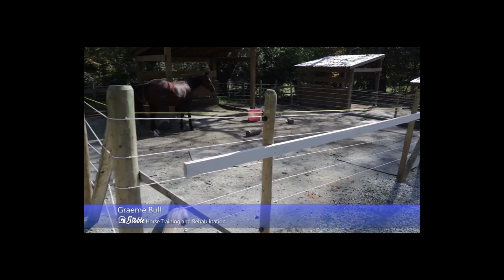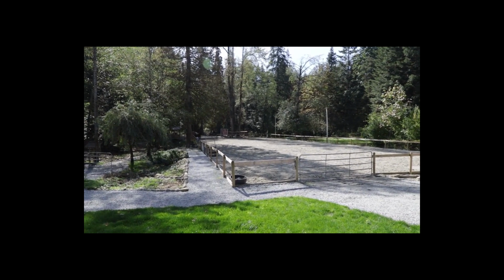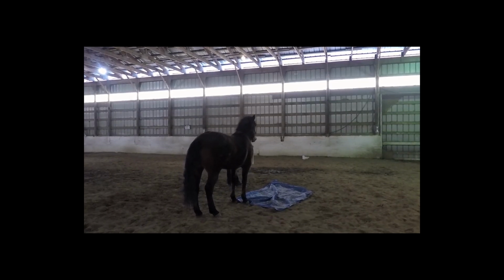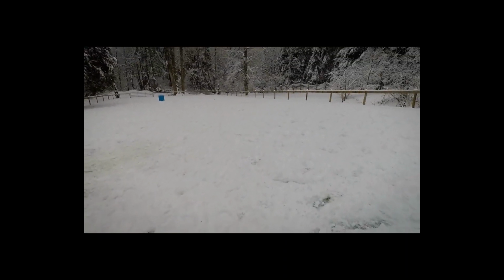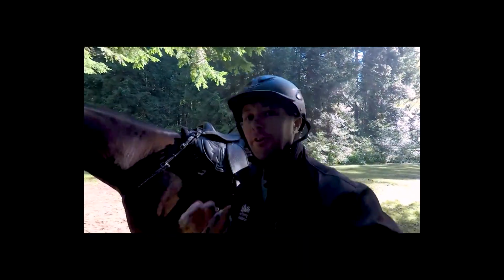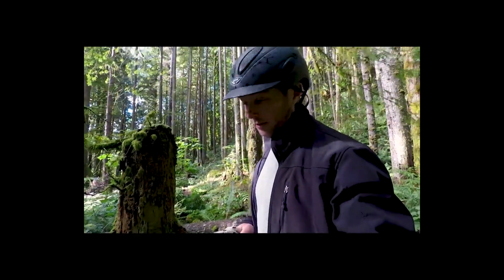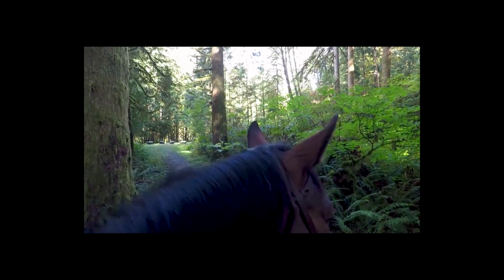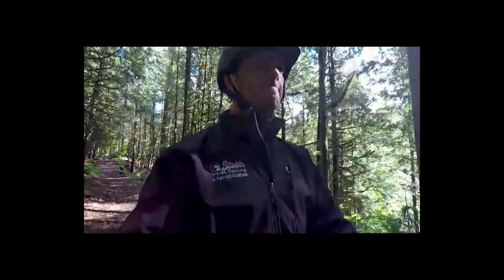Reviewing Five More Videos That I Think Have A Lot Of Value For Horsemanship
Here are five videos that I think are important to watch or rewatch for their horsemanship and horse husbandry value:

We also have a store for if you want to grab a bale of hay for the horses here or maybe a new haybag or purchase lessons or trims